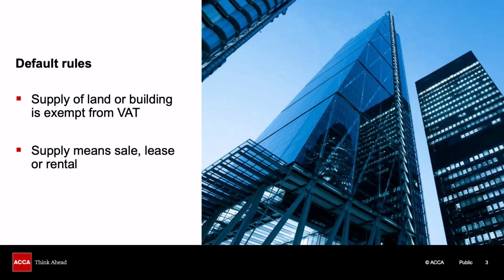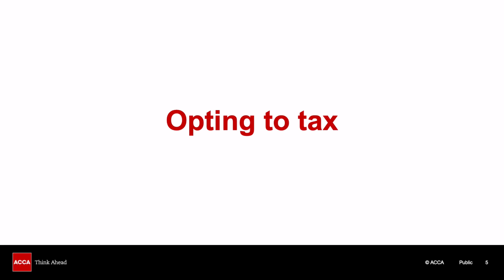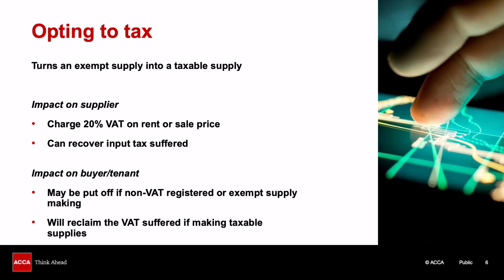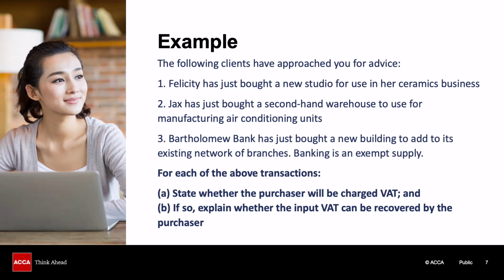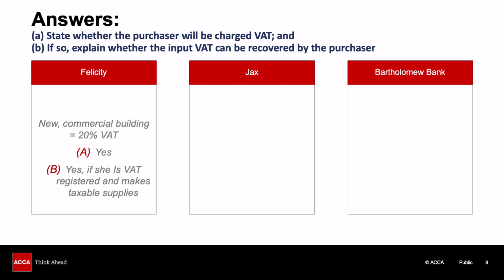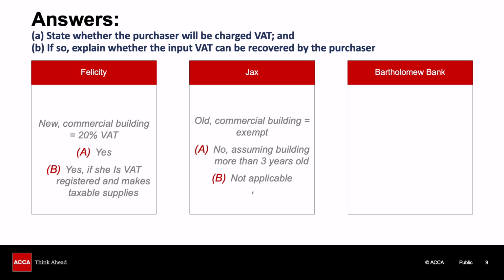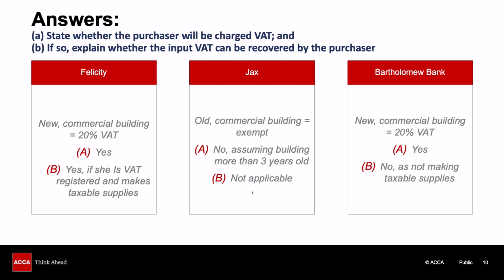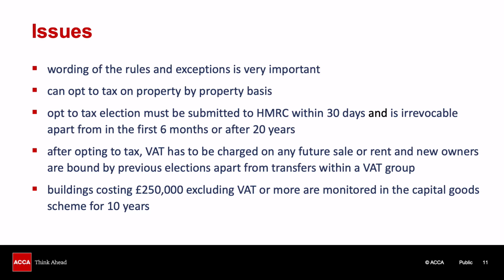ATX Topic Explainer: VAT on lands and buildings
In this video, expert tutor Aileen Edgar unpacks the topic of 'VAT on land and buildings'.